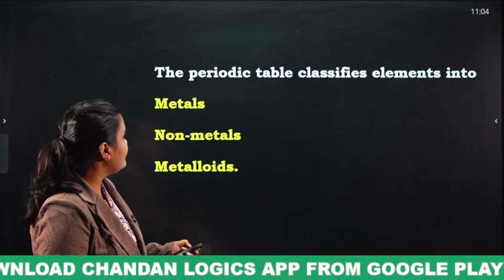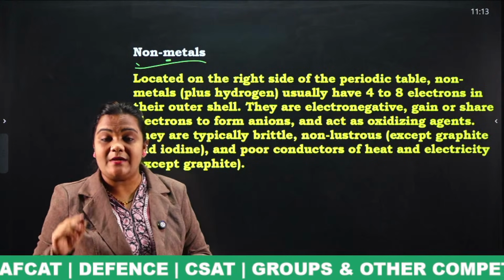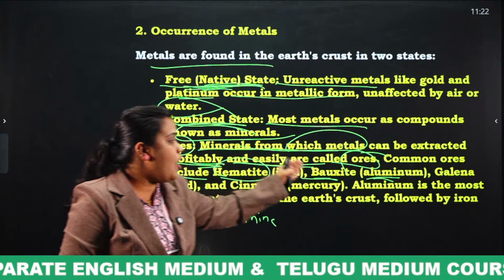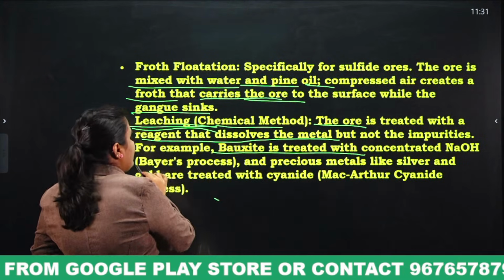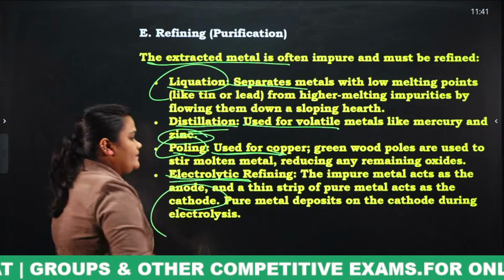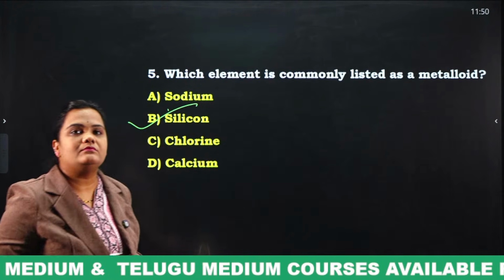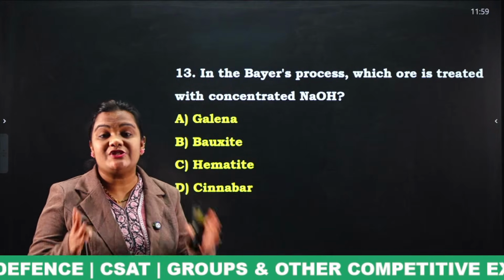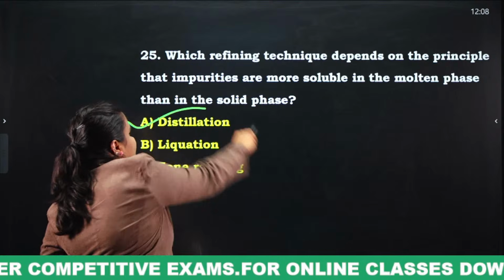Metallurgy One Shot | Metals & Non-Metals | General Science Chemistry for SSC, Railway & UPSC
🔴 AP SI and CONSTABLE COMPLETE COURSE NEW BATCH SEPARATE TELUGU MEDIUM & ENGLISH MEDIUM CLASSES

Atoms & Molecules | Chemistry One Shot Revision | General Science for SSC, Railway, APPSC

This video provides a complete and crystal-clear one-shot revision of ATOMS & MOLECULES from General Science – Chemistry, specially designed for Indian competitive exams.

📘 In this session, you will learn the entire chapter from basics to advanced level, explained with conceptual clarity, exam-oriented approach, and important MCQs frequently asked in exams.

✔ Definition of atoms and molecules
✔ Laws of chemical combination
✔ Atomic mass & molecular mass
✔ Mole concept and basic numericals
✔ Chemical formulae and symbols
✔ Important previous year MCQs
✔ Common exam traps & shortcut tips

🎯 Best Suited For Exams
✅ SSC (CGL, CHSL, MTS, GD)
✅ Railway (RRB NTPC, Group D)
✅ Police Exams
✅ Defence Exams
✅ APPSC
✅ TGPSC

✔ One Shot Rapid Revision
✔ Complete Concept + MCQs
✔ Designed for beginners & repeaters

📌 Make sure to watch till the end for maximum benefit.
📌 Revise smartly, score confidently.